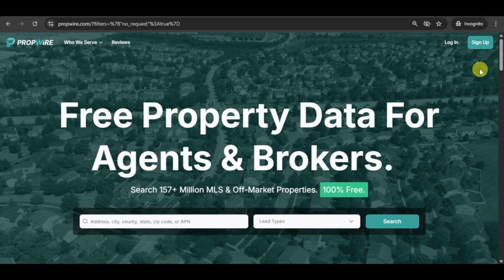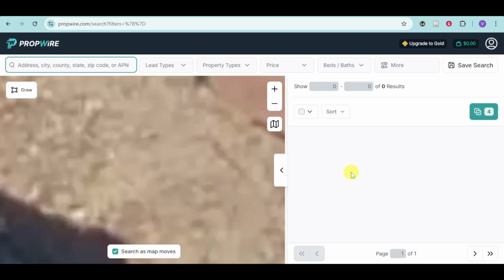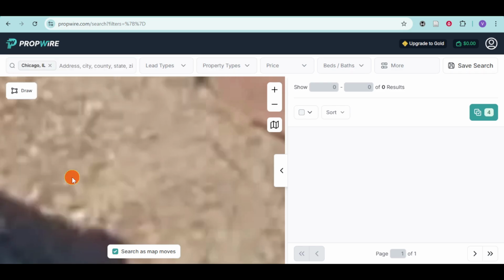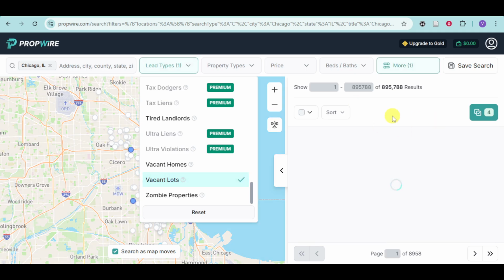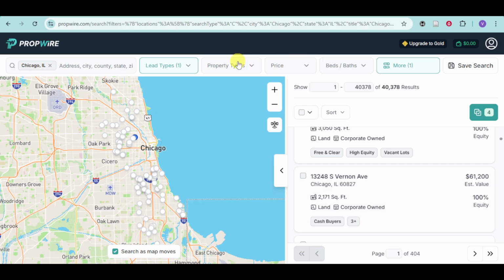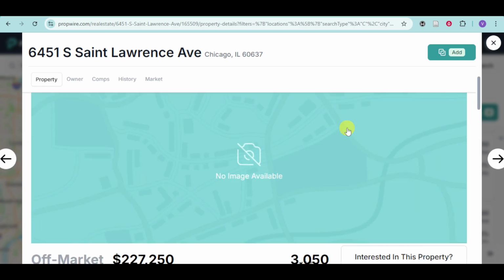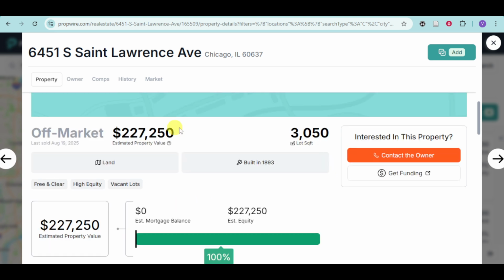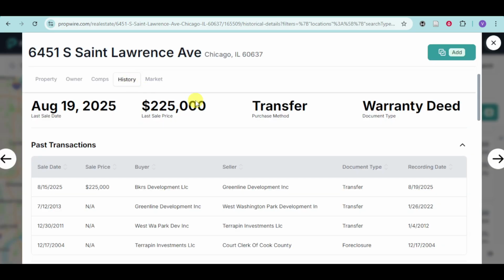How To Find Vacant Land List In Propwire 2026 (QUICK & EASY)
Learn how to find vacant land lists in Propwire step-by-step. This tutorial shows you how to search, filter, and download targeted vacant land leads using Propwire’s free real estate data platform.

You’ll also learn how to refine your list by location, acreage, ownership, and motivation to find high-potential off-market land deals. Perfect for real estate investors, land flippers, and wholesalers looking to find vacant land owners and opportunities without paying for expensive data tools.